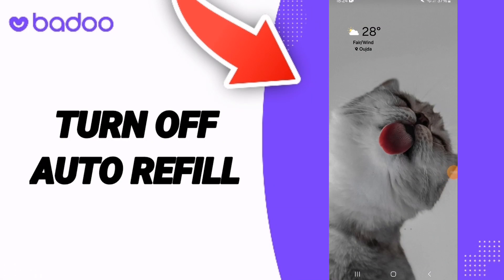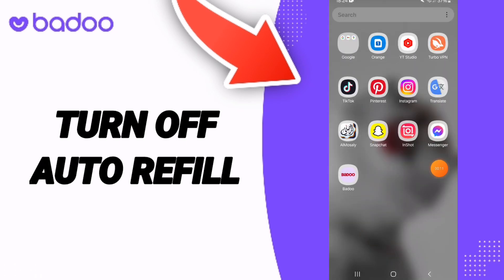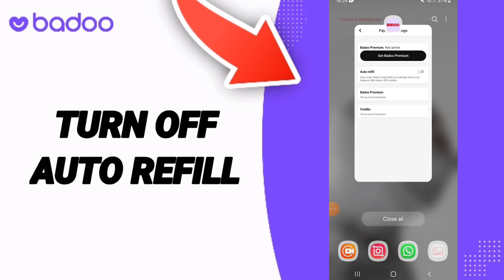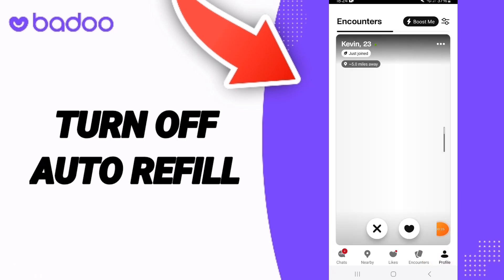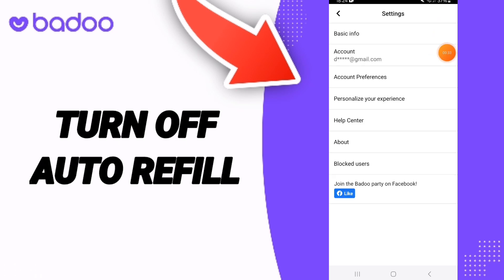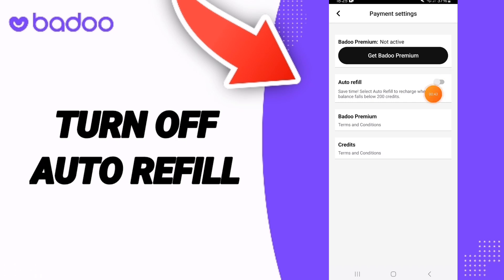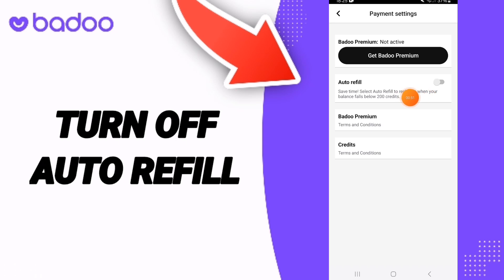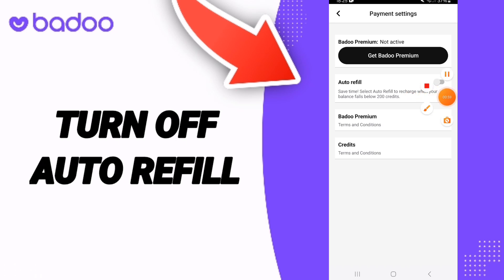How To Turn Off Auto Refill On Badoo Dating App On Android and IOS iPhone